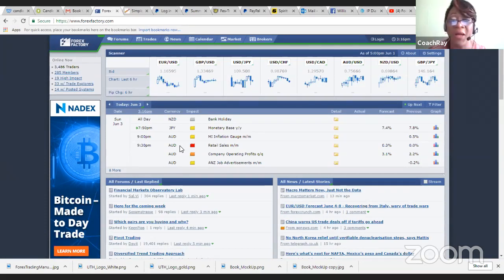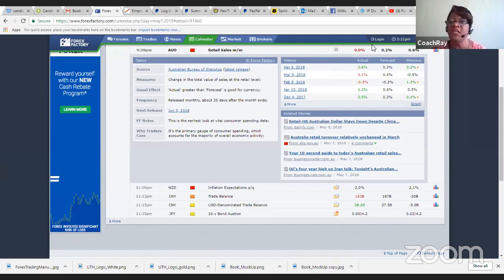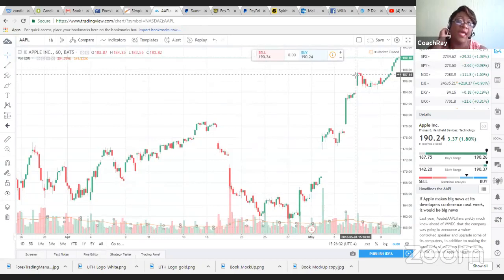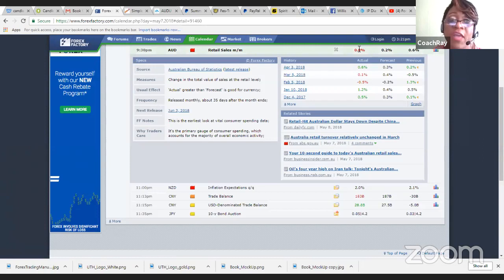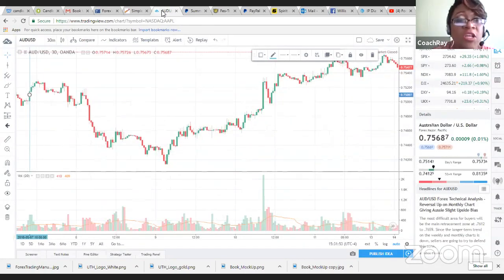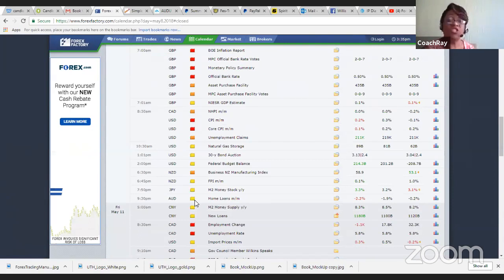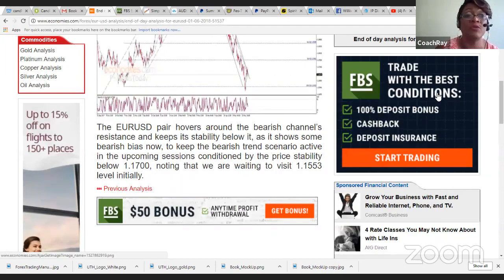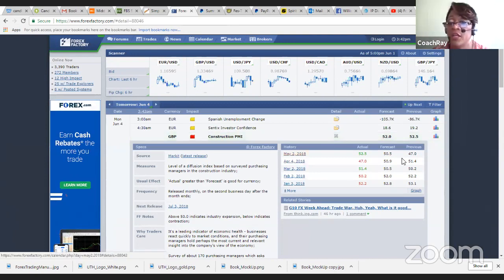ForEx Trading: Fundamental Analysis